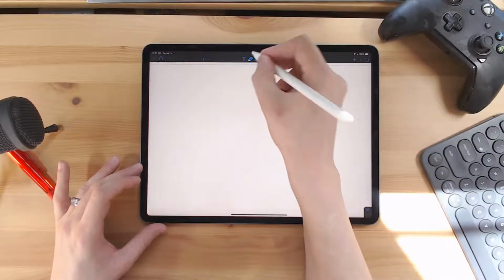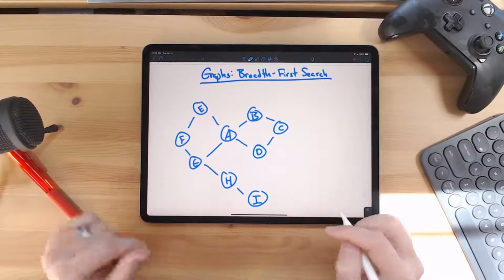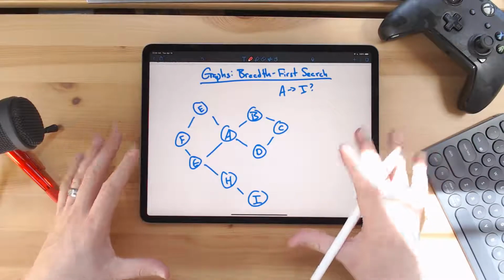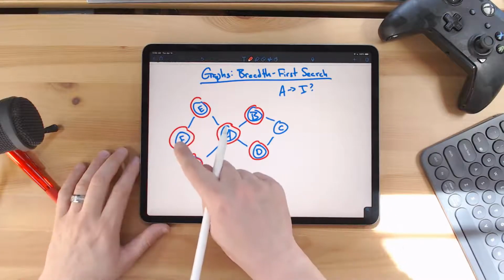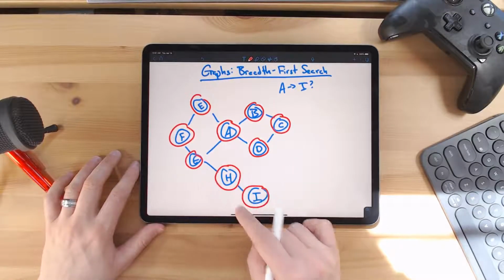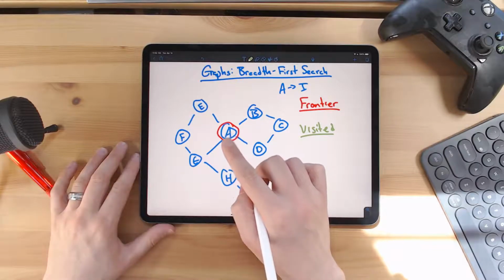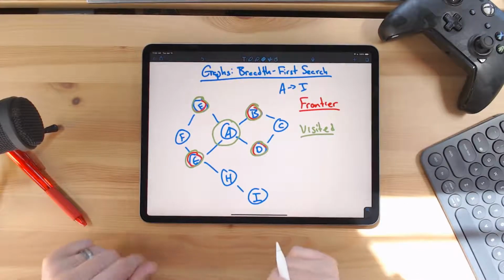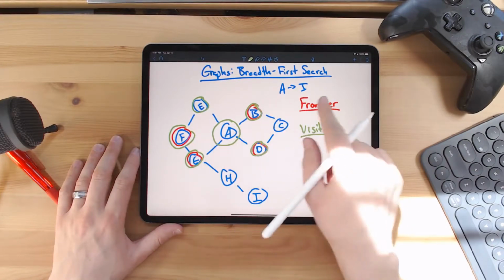Graphs Breadth First Search Intro